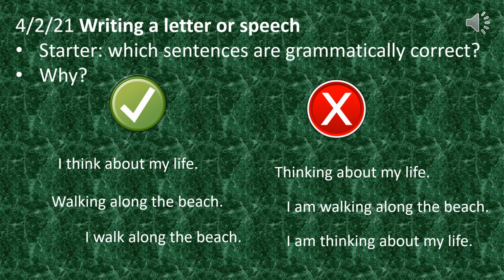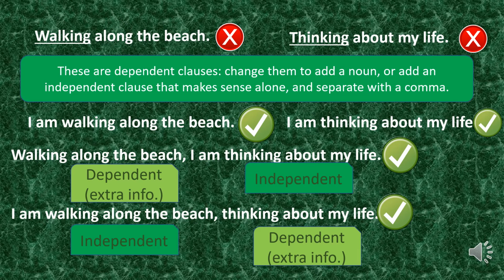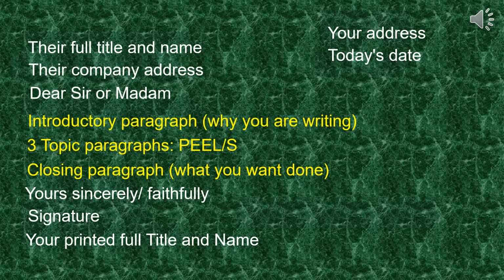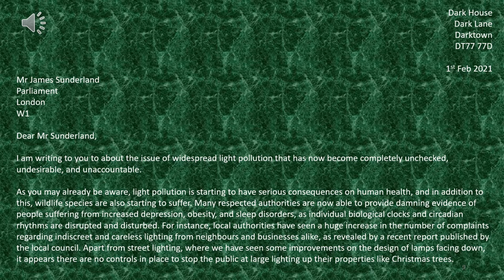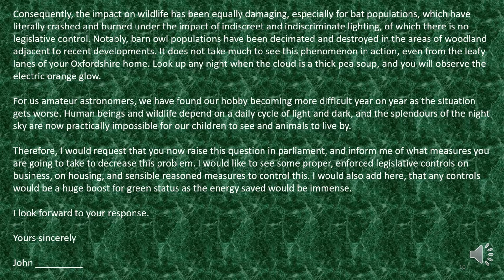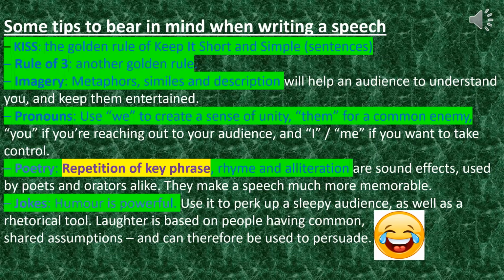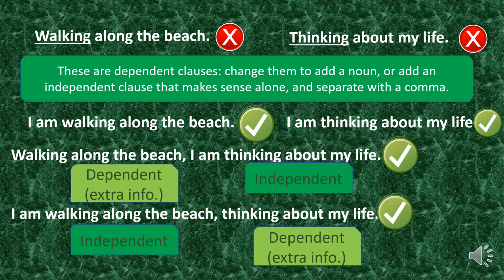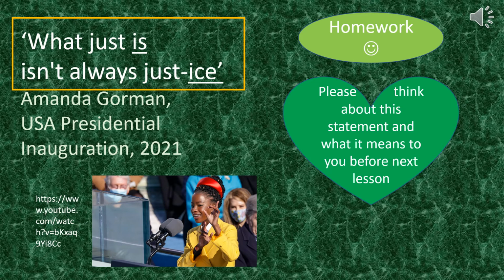gcse English P2 Q5 Letter and Speech Model Answers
Writing effective letters and speeches, and some grammar issues from the writing mock.